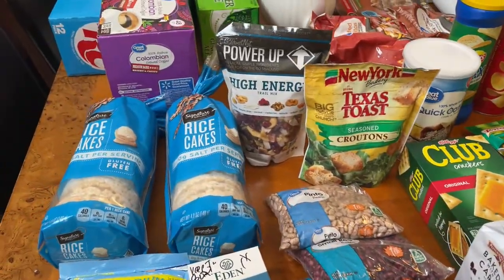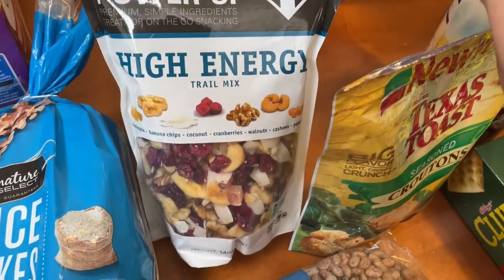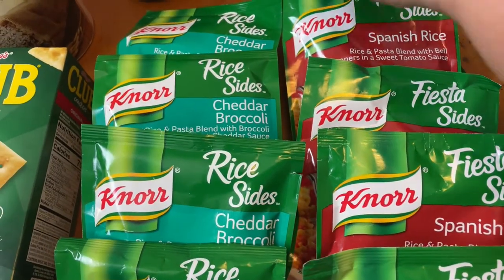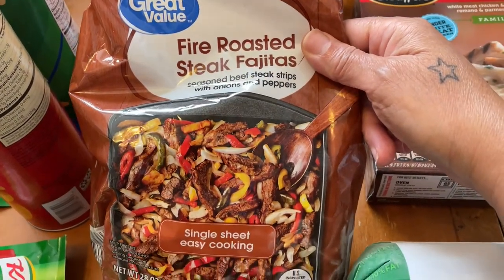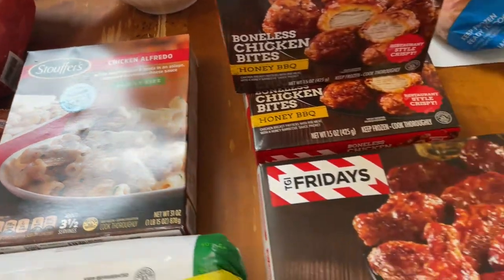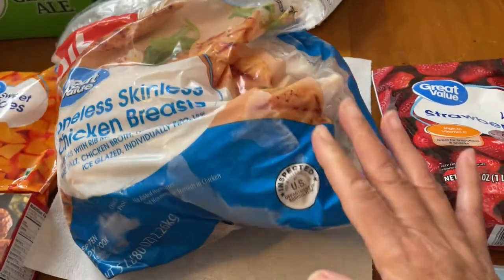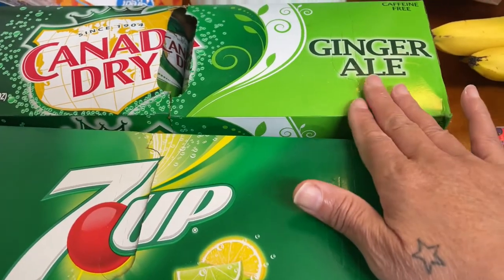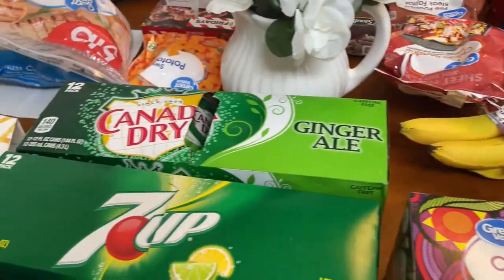Walmart Grocery Haul II Happy 4th of July! Be Safe!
Good Morning Jazigreens!

Today, I have a Walmart Grocery Haul for the week. Hope you enjoy!

Send Friend Mail:
Palmdale, CA.  93590 (Kindly let me know when you send something)

$Jazigreen

Intro:
"Oblique" by Dylan Sitts

"Don't Slip on the Drip" by Norman Sann

Have a blessed, safe day & Happy 4th of July!

xoxo Liz